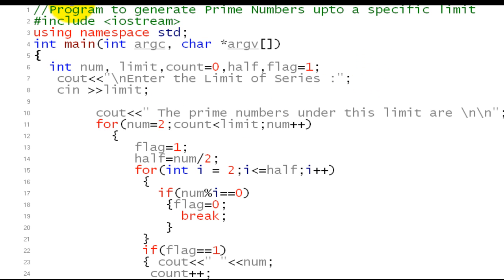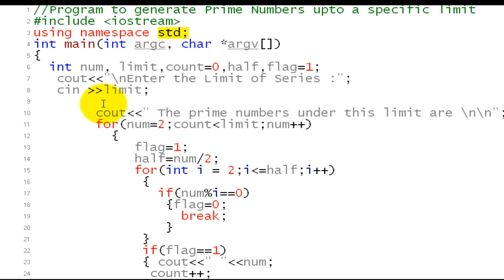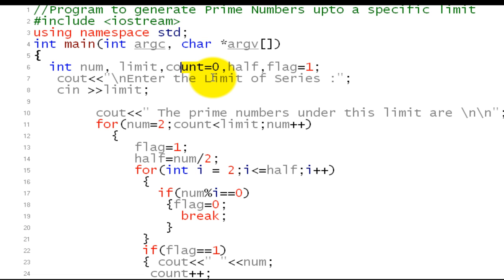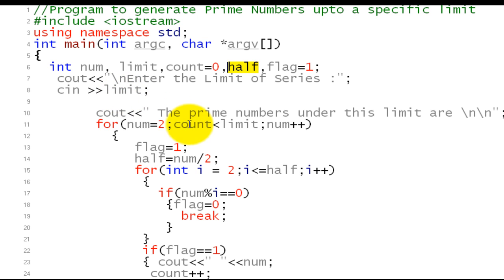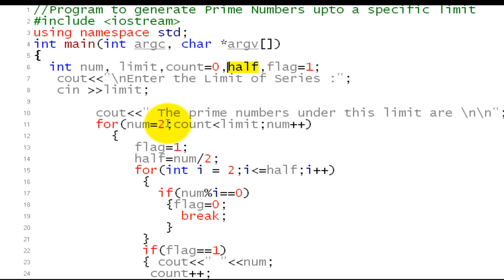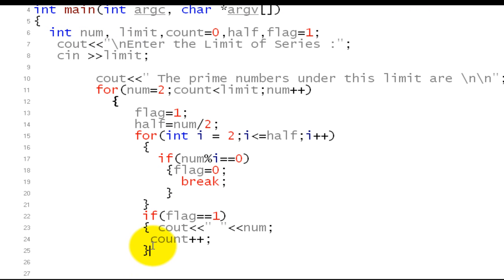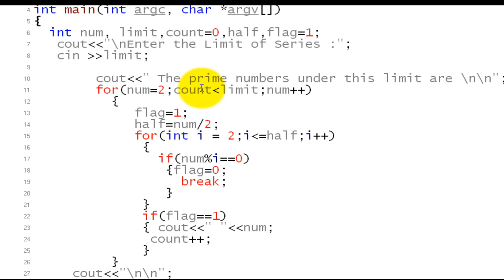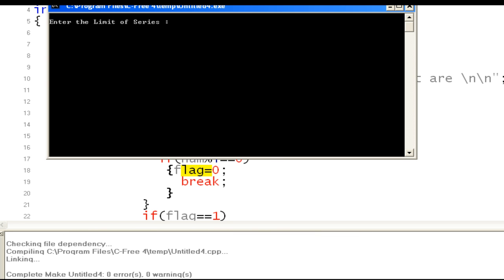prime no in cpp programming